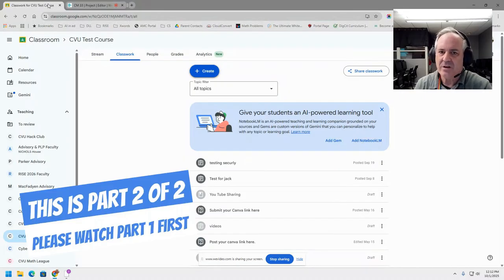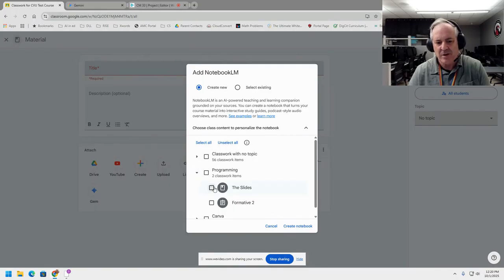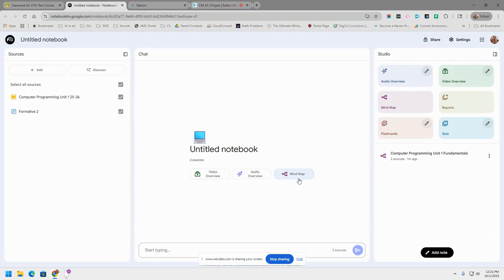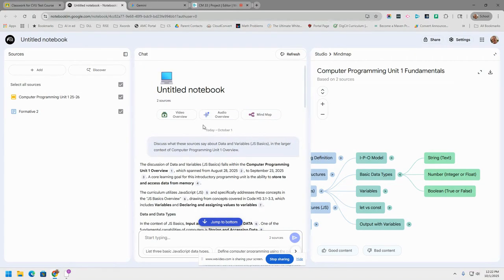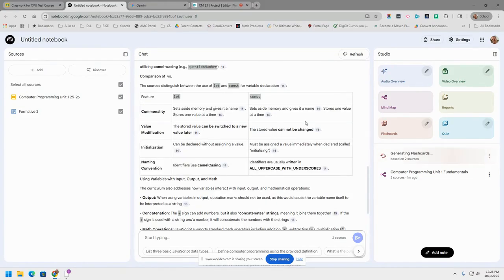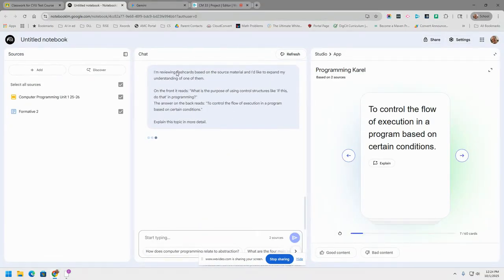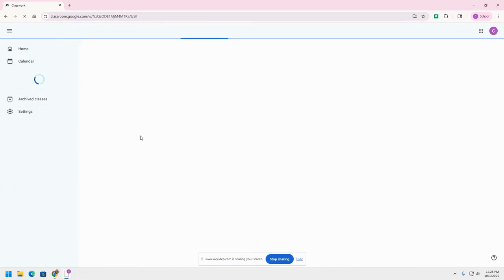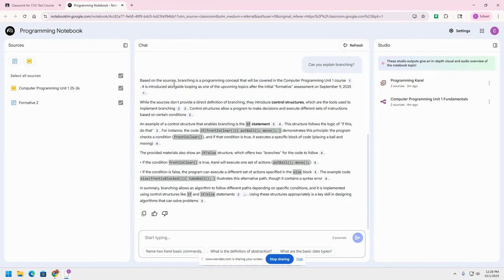Charlie's Mailbox 52-- Notebook LM in Google Classroom